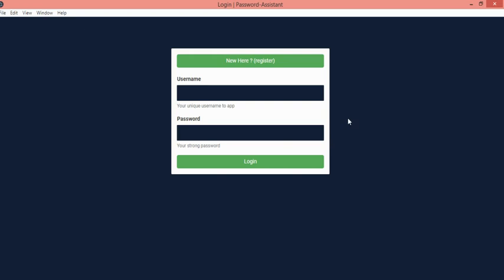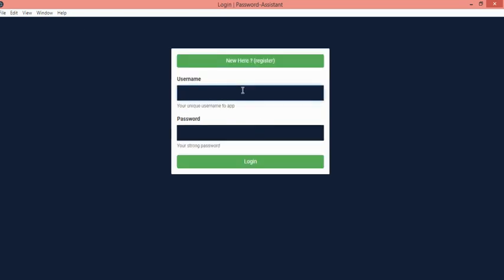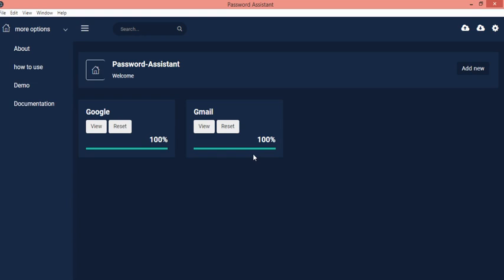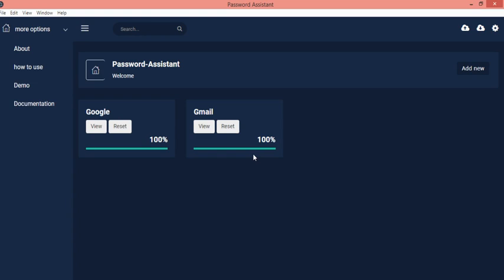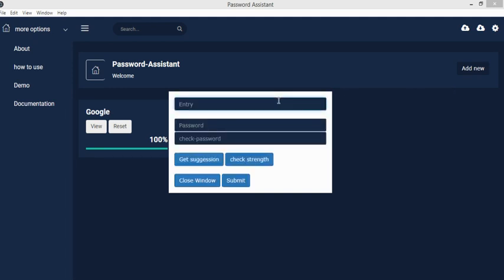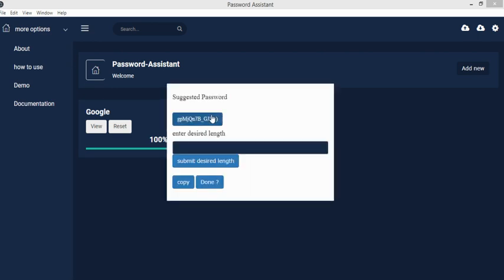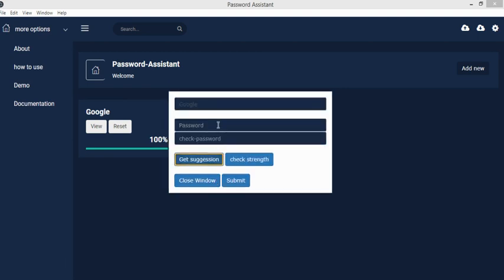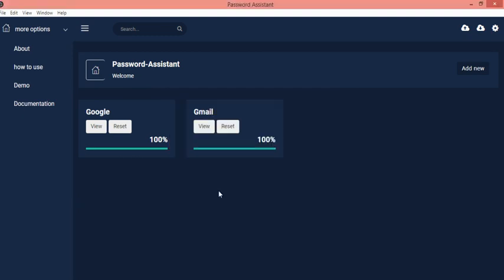Password Managing Tool